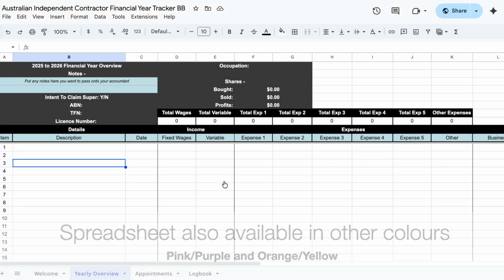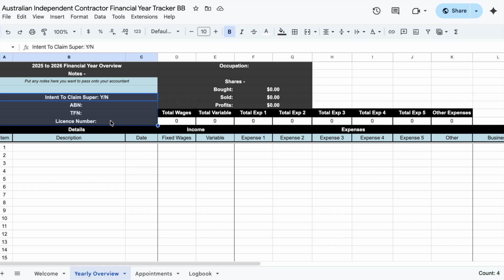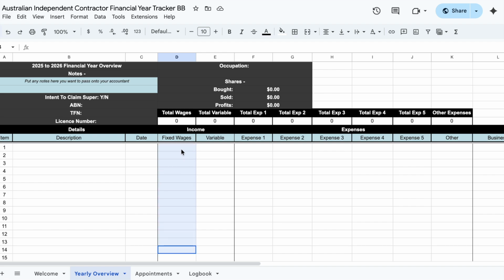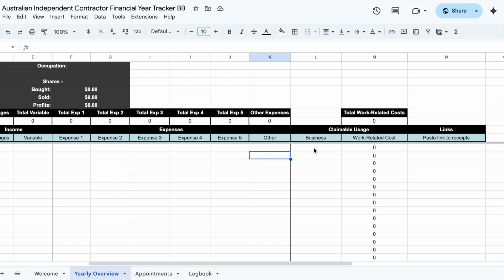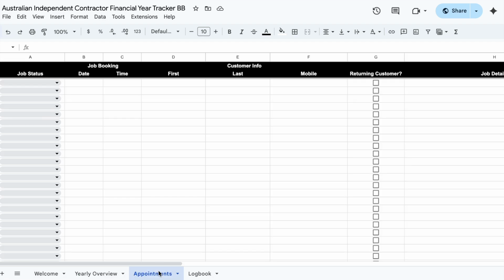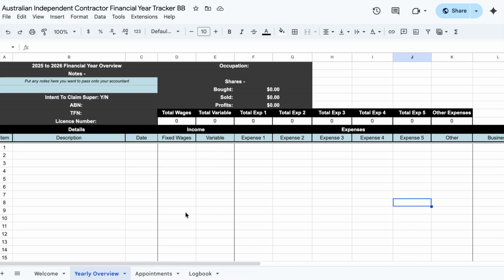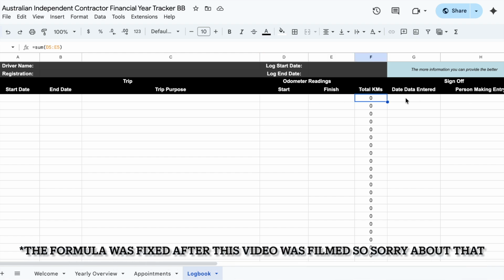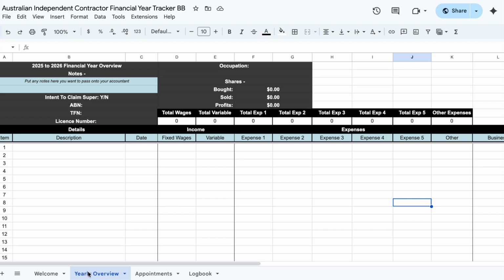Australian Contractor Expenses Tracker 2026 | Google Sheets Walkthrough for Tradies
Take control of your contractor finances with this 2026 Australian Contractor Expenses Tracker Spreadsheet — designed specifically for tradies, freelancers and sole traders managing day-to-day business costs.

This all-in-one Google Sheets template helps you track expenses, monitor income, view stock buying and selling, and see automated running totals with a clear overview dashboard. It includes dedicated sheets for identification details, financial summaries and business performance.

📦 More from CtrlAndSimplify:
🧹 Home Management Spreadsheet – Organise meals, habits, cleaning & more
🎧 Audiobook Tracker – Log your audiobooks & listening goals
📚 Book Tracker – Track your physical reads & favourite authors

✨ Explore all templates

🖤 Available in three colour-ways: Black/Blue, Pink/Purple, and Orange/Yellow.